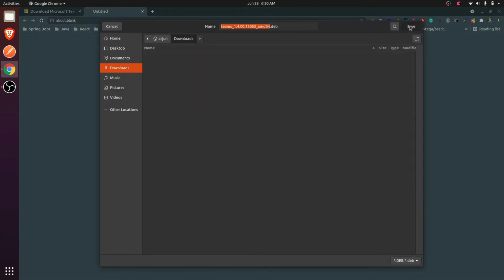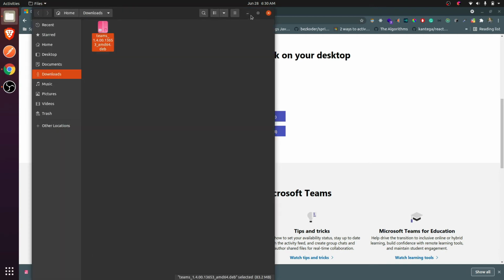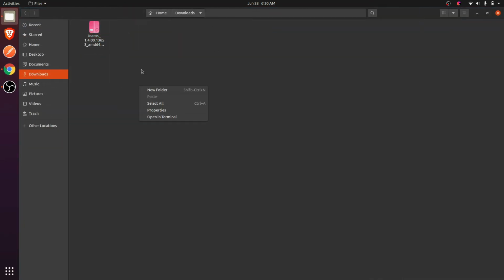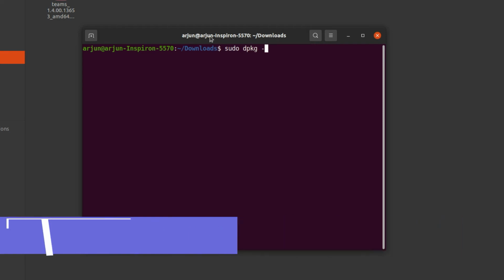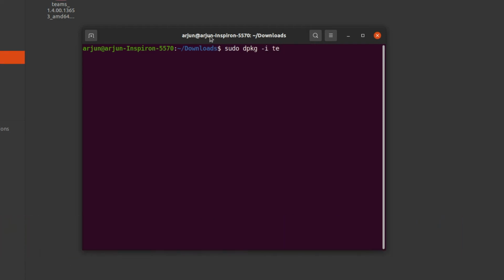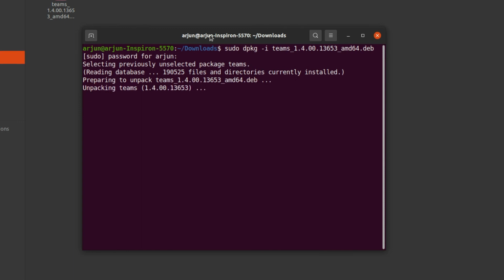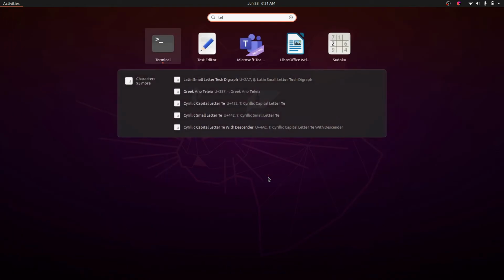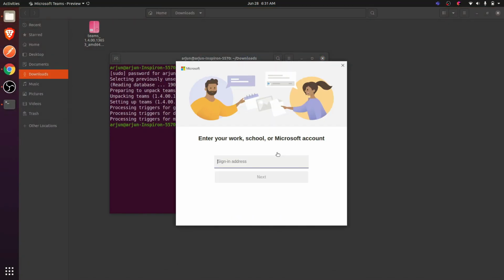Install microsoft teams in ubuntu 20.04 LTS | Debian Linux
In this video i have shown how to download microsoft teams in ubuntu operating system or other debain based linux operating systems such as MX Linux, Linux Mint, Deepin, AntiX, KaliLinux etc.

Command used :
$ sudo dpkg -i teams..